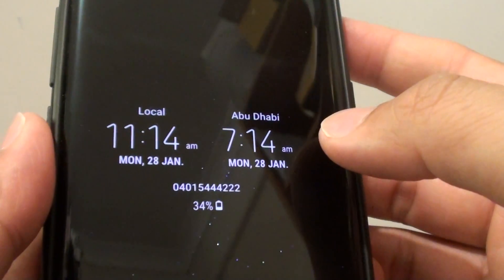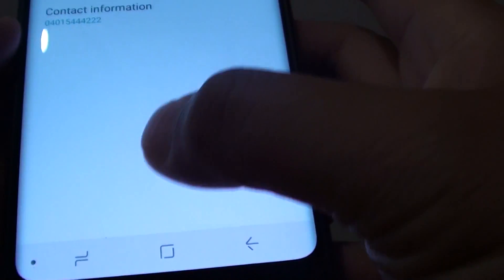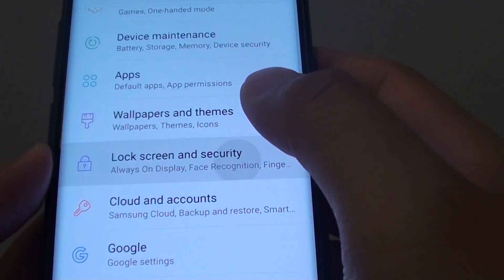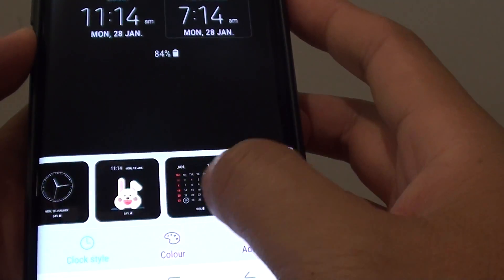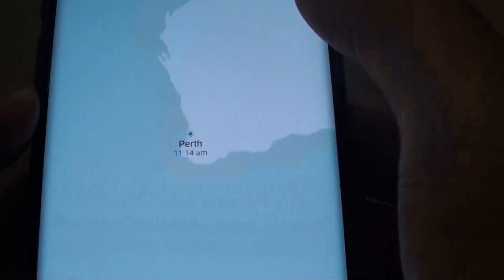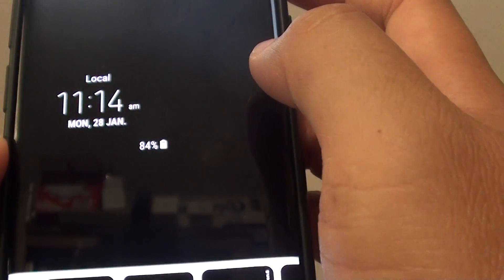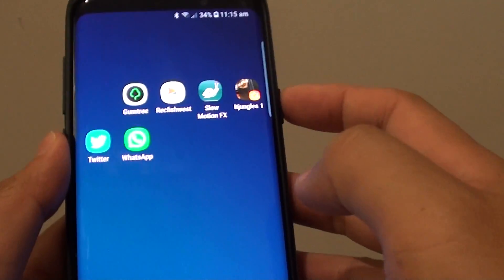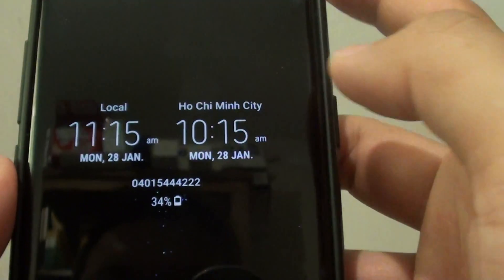Samsung Galaxy S9: Activate Dual Clock on Always On Display Screen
See how you can turn on dual clock on Always On Display screen on Samsung Galaxy S9 / S9+.